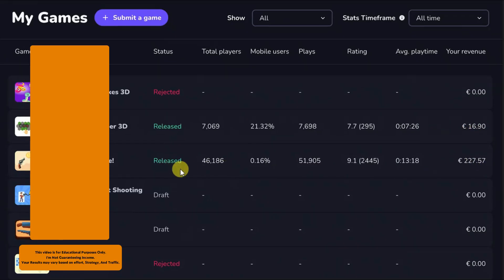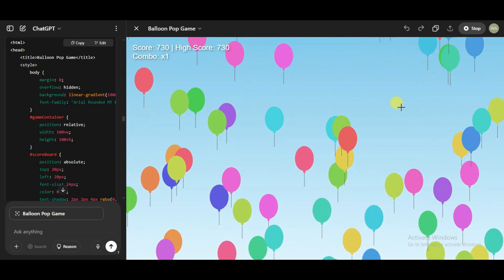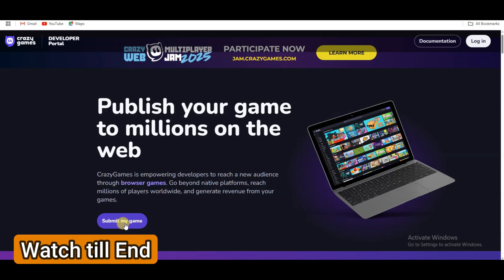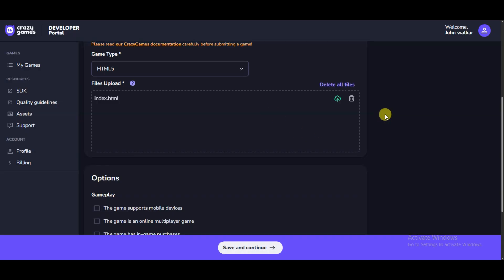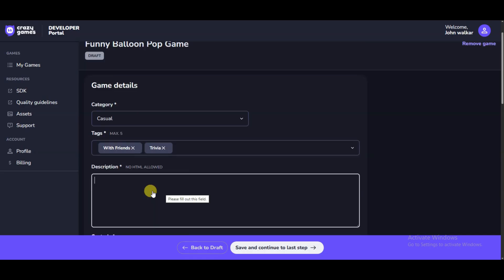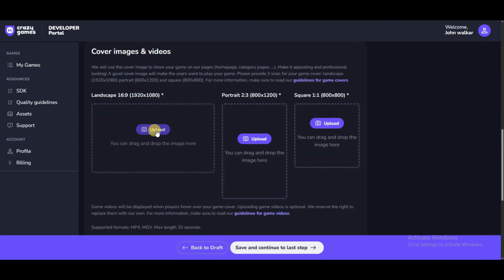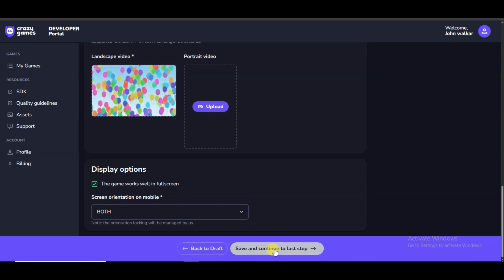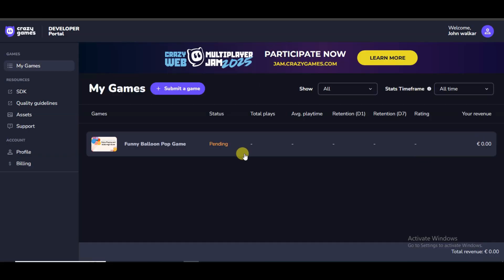Publish Game on Crazy Games Platform (Step by Step Strategies)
Crazygames is most popular platform. you can use chatgpt platform to make game and submit it on crazygames platform. you can earn money from crazygames platform. this is step by step strategies.
EARN MONEY With Crazy Games Step by Step Strategies

This video and description may contain affiliate links, which means that if you click on one of the product links and purchase, I may receive a small commission at no extra cost to you. I won't put anything here that I haven't verified and/or personally used myself.